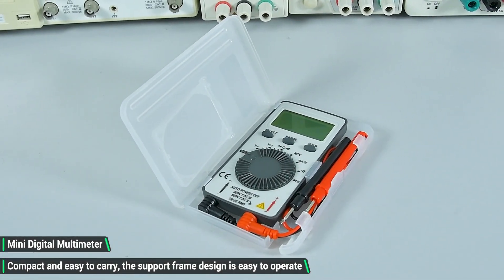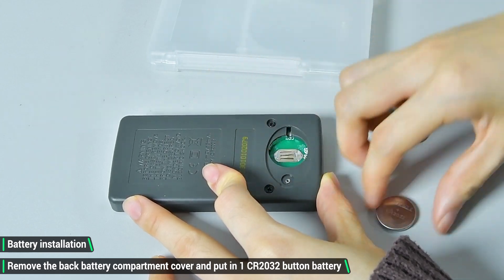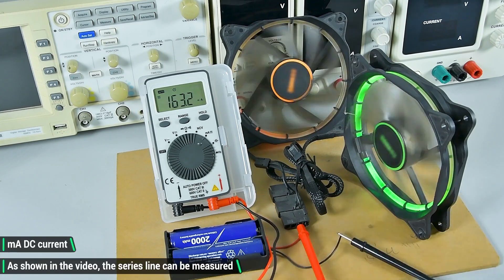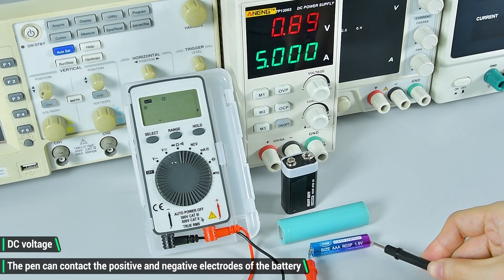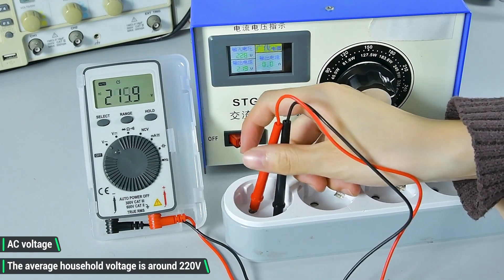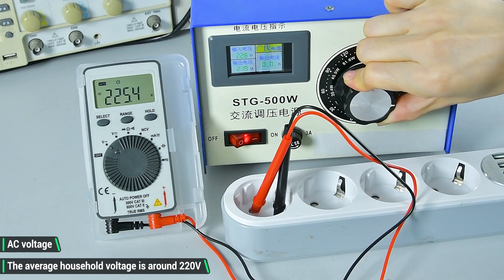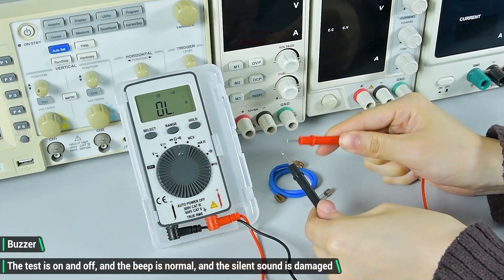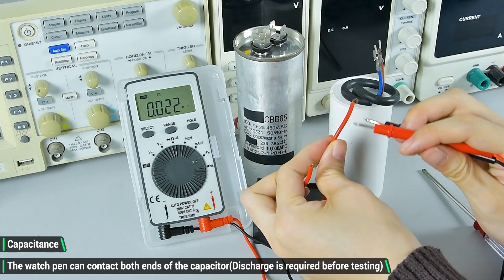ANENG AN101 Mini Multimeter 1999 Counting,Measuring Wire Continuity Buzzer,Detecting Circuit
ANENG AN101 1999 Counts Mini Multimeter Backlight DC/AC Automatic Voltmeter Ammeter Tester with Test Leads

Package Included:
1xDigital Multimeter(Battery Is Not Included)
2xTest Leads